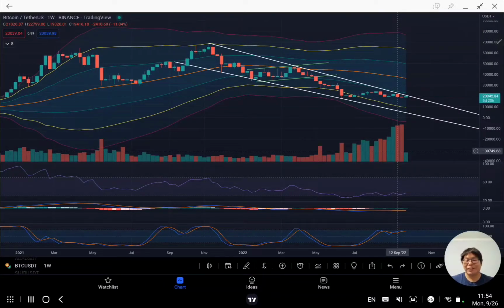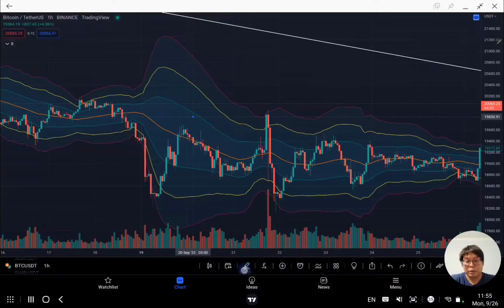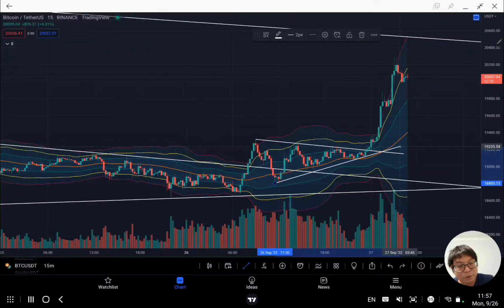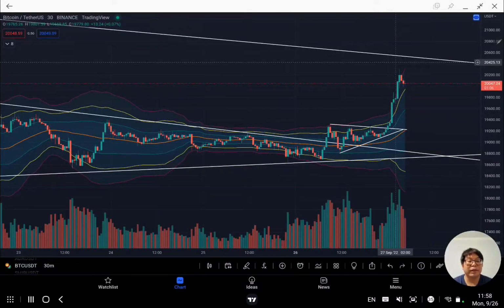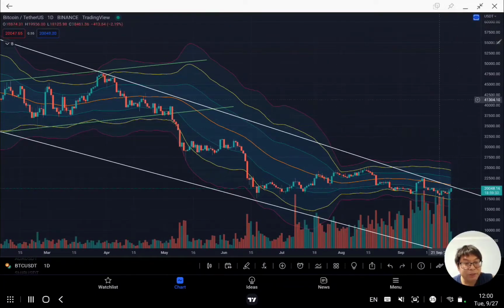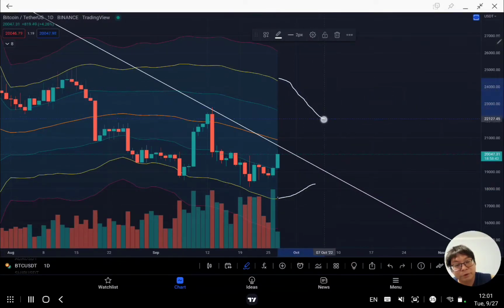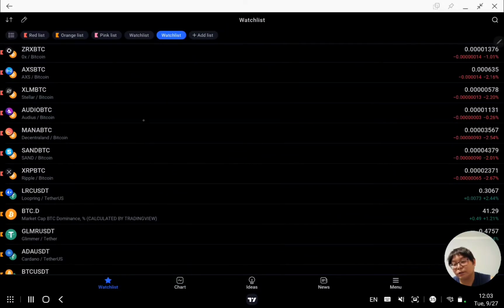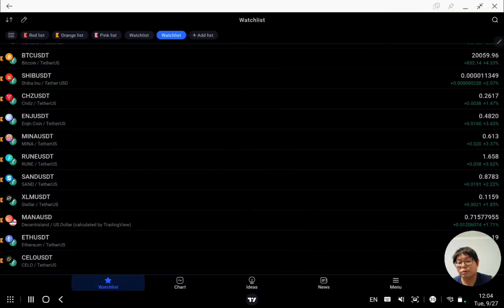Bitcoin just broke to the upside!!! whats the next stop?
Get my Trades Automatically with Liberium Crypto